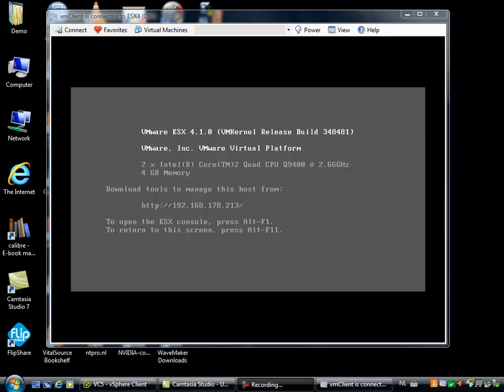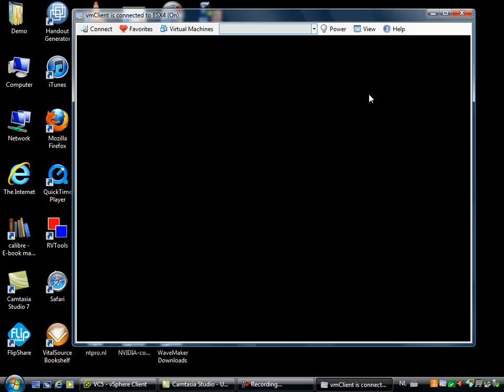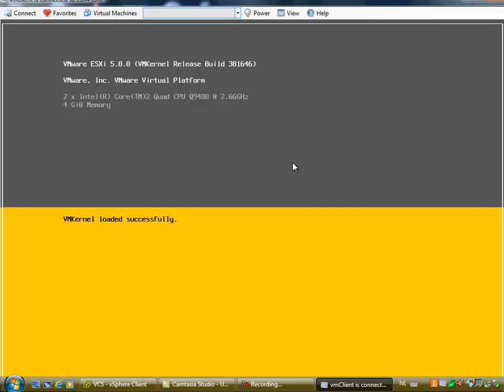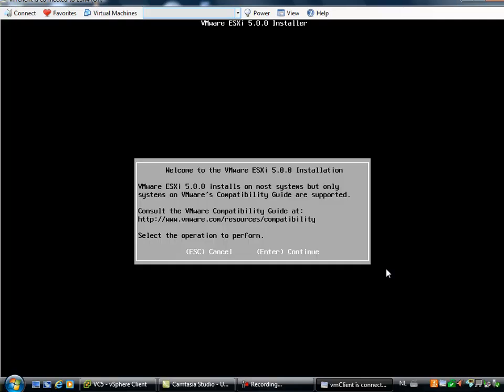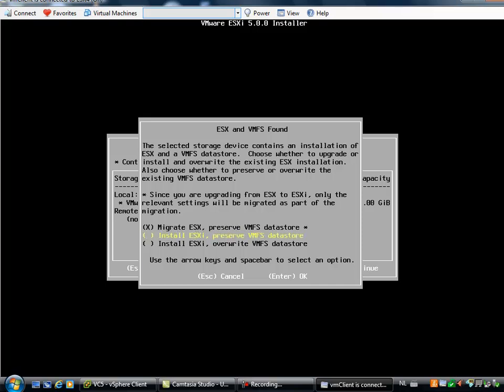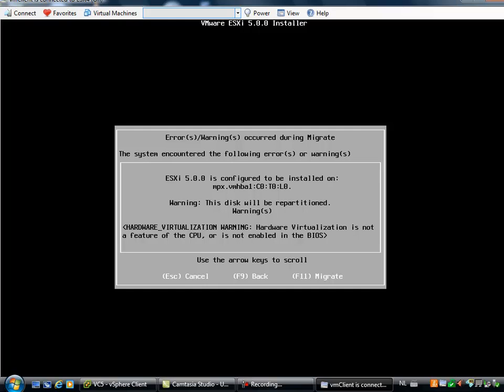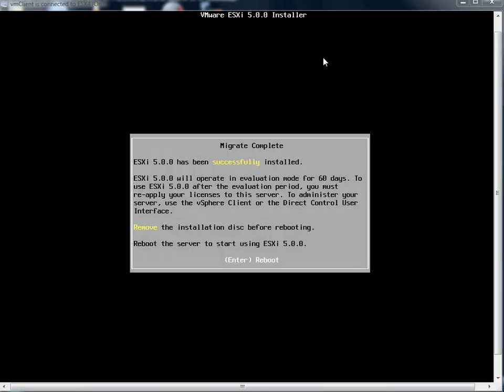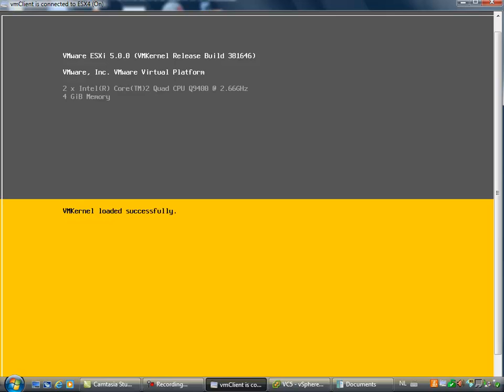vSphere 5 - Migrating from ESX 4.1 to ESXi 5.0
This video will show you how to install ESXi 5.0 on a drive with an existing ESX 4.1 installation and VMFS datastore present. ESXi 5.0 uses the same installer for fresh installations and upgrades. If the installer finds an existing ESX 4.x or ESXi 4.x installation, it allows you to performs an upgrade.

During this upgrade, the ESXi installer will offer several options for preserving or discarding existing ESX host settings and VMFS datastores. If an earlier version of ESX and VMFS was found by the installer, it will show you the selected storage device contains an installation of ESX and a VMFS datastore. You can choose whether to upgrade or install and overwrite the existing installation. You can also choose whether to preserve or overwrite the existing VMFS datastore. After upgrading from ESX  4.1 to ESXi 5.0, only the relevant settings will be migrated.